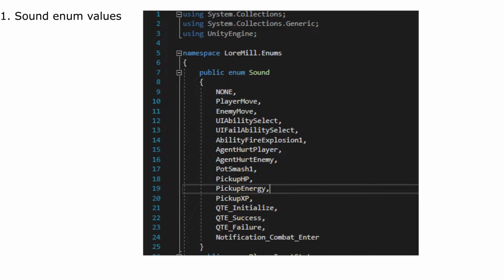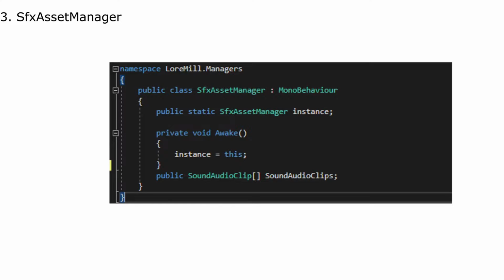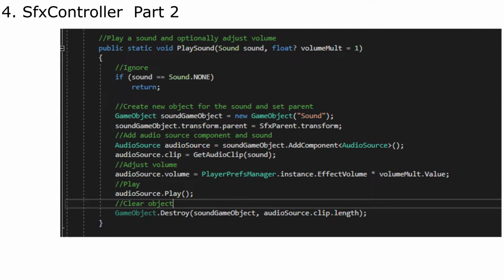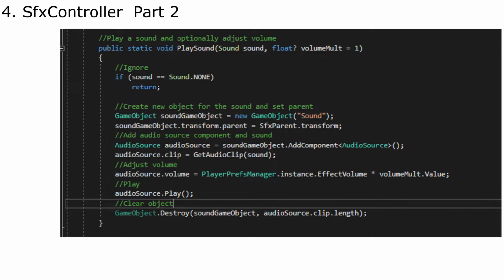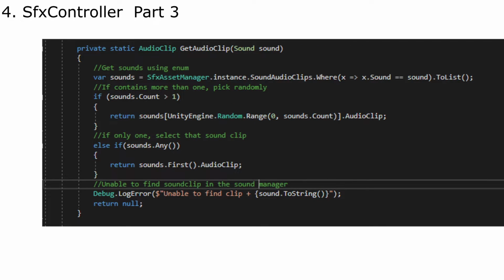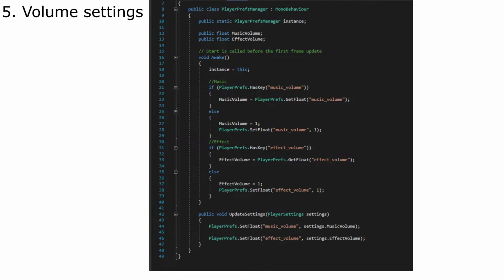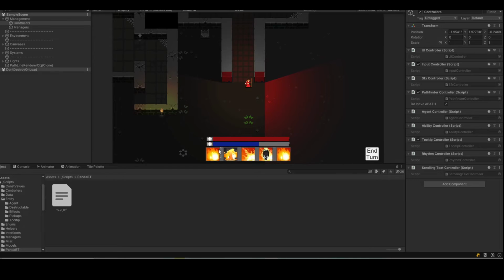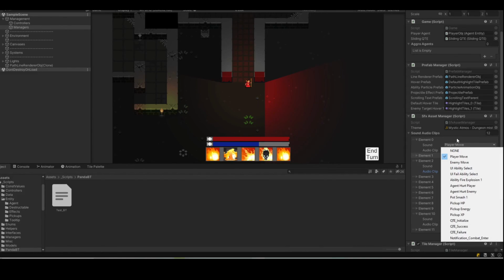How to add sound effects to your game | Easily add audio in Unity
How to add sound effects to your game in Unity